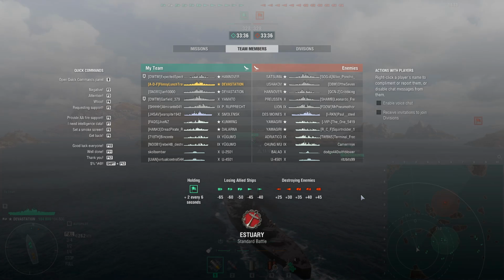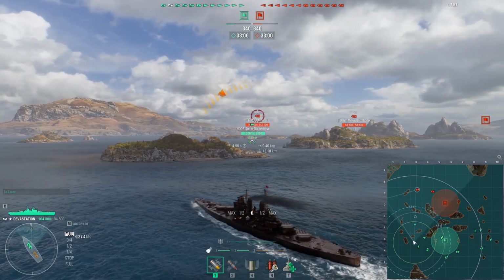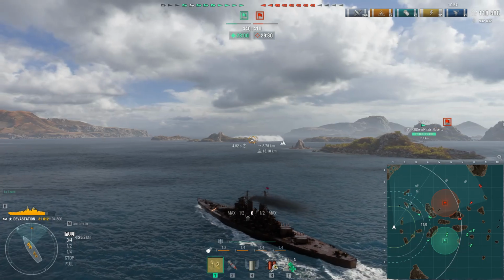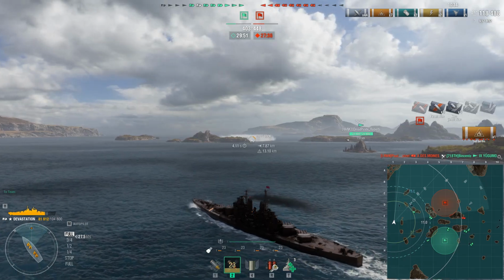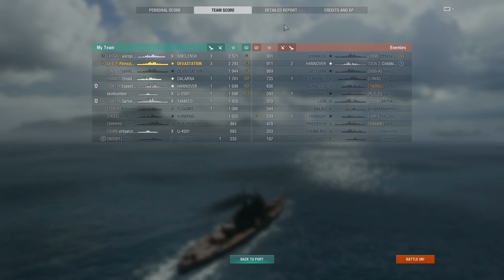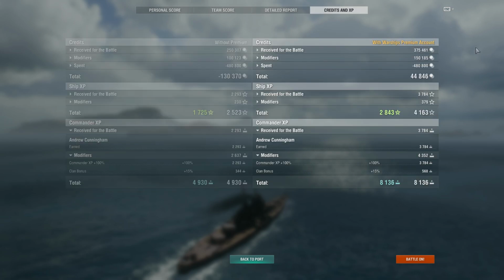World of Warships - Devastation: A Busted Conqueror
Hey FLT here! Today I will be giving my first impressions on the British Super Battleship Devastation 👍 I Conqueror is already one of my favorite tech tree Battleships and Devastation just takes that to the next level in a busted sense 😅

Timestamps
0:00 Intro
0:10 Randoms Battle: Estuary
16:38 Post Battle Results
17:50 Closing Thoughts & Outro

PC: Custom Build by FLT
Case: Lian Li O11 Dynamic EVO ATX Mid Tower Case
CPU: Intel Core i9-12900k 3.2 GHz 16-Core Processor
PSU: RMx Series RM1000x — 1000 Watt 80 PLUS Gold Fully Modular ATX
Motherboard: Asus ROG STRIX Z690-E GAMING WIFI ATX LGA 1700
GPU: GIGABYTE EAGLE OC GeForce RTX 4060 Ti 8 GB
RAM: Corsair Vengeance RGB 32 GB (2 x 16 GB) DDR5-6000 CL40
SSD: Samsung 980 Pro 2 TB m.2-2280 PCle 4.0 X4 NVME
HDD: Seagate Barracuda 4TB (2017)
Cooler: Lian Li Galahad II Trinity SL INF 360mm Black - ARGB - AIO CPU Liquid Cooler
RGB Fans 1: Lian Li UNI FAN SL-INF Reverse 120 Black - x3
RGB Fans 2: Lian Li UNI FAN SL-INF 120 Black - x1
Lighting Controller: Lian Li L Connect 3 UNI Fan SL - INF - AIO

Other
Monitor 1: Asus VG248QE 24" Gaming
Monitor 2: Asus VG249Q 23,8" TUF Gaming
Microphone: HyperX Quadcast
Keyboard: Razer Huntsman Elite
Camera: Razer Kiyo
Mouse: Razer Basilisk Ergonomic FPS
Mouse Mat: Razer Gigantus V2 Gaming Soft - Medium
Headset: Razer Narai Wireless Gaming
Studio Controller: Elgato Stream Deck
DP Cables: Ivanky 4K DisplayPort Cable 2M 144Hz
Chair: Secret Lab Titan Black 2020
Desk 1: Secretlab MAGNUS Metal Desk
Desk 2: Secretlab MAGNUS L-Shaped Extension
Desk Organization: Secretlab Magnetic Cable Management Bundle
Desk RGB Lighting: Secretlab MAGRGB™ (Smart Lighting Edition)